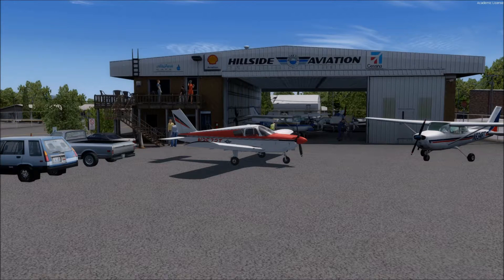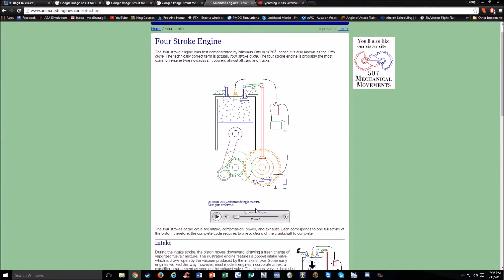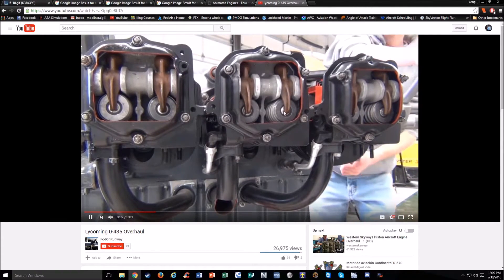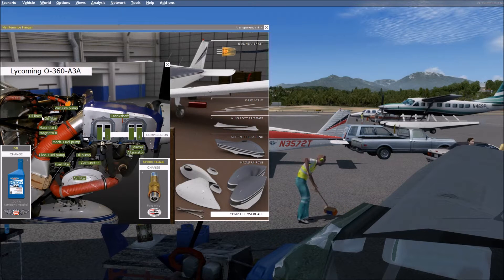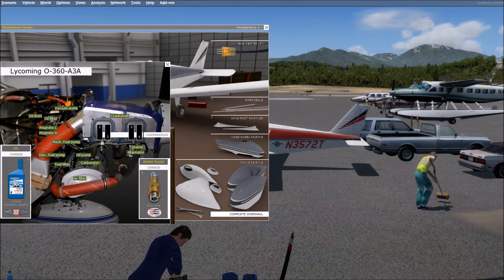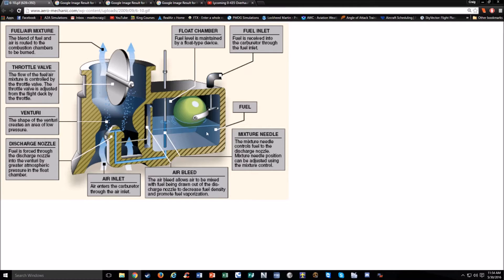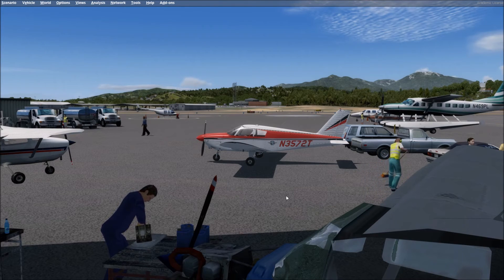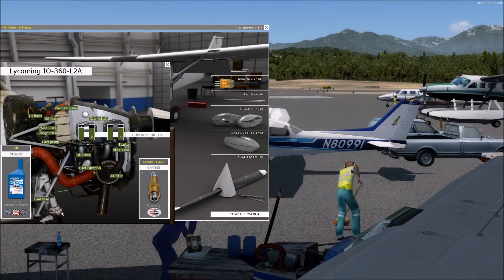Under the Hood (Cowl) of your A2A Accusim Aircraft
In this video, I walk you through a basic approach to all the engine components under the cowling of your accusim aircraft. Below are some good videos that show engine cutaways and explain the engine very well: